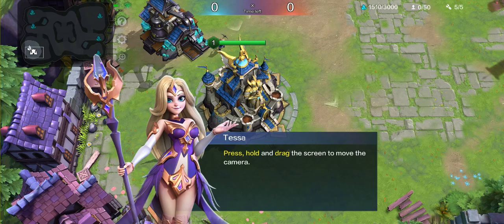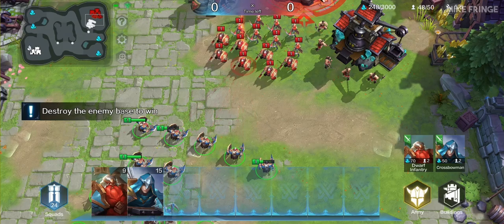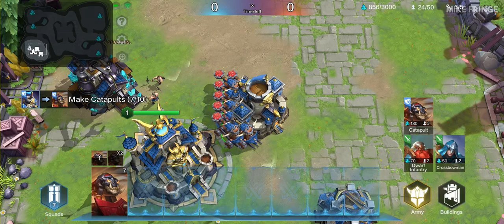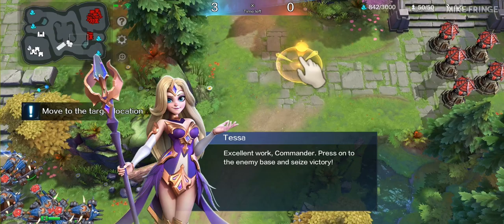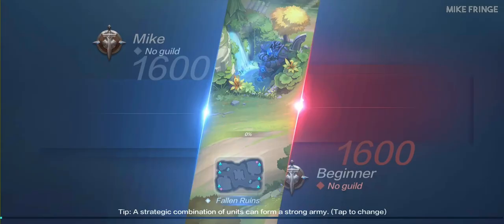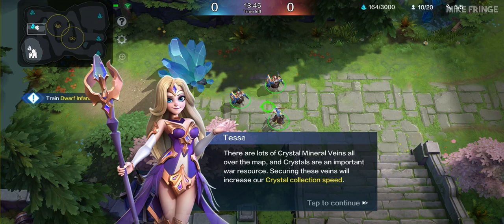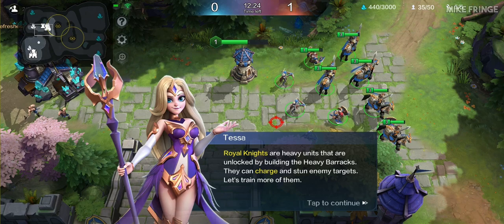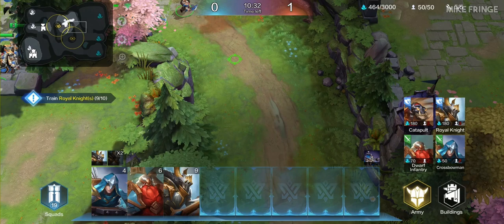WARBOUND STORM Gameplay Android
WARBOUND STORM by NetEase Gameplay video (Android / iOS) Part 1.
WARBOUND STORM Is a new Mobile Strategy game for Android and iOS.

🚩▪▪▪▪▶Information:◀▪▪▪▪▪▪▪

Open Beta
Size: ~ 728 MB
Publisher: Netease Games
Release date: 09/July 2020
Online

Soft Launched in Indonesia, Thailand, The Philippines.
The pgogress will not be be deleted.

■ Description

Warbound Storm is a real-time strategy mobile game developed by Lemon Games and published by NetEase Games. You will play as a summoner, conjuring soldiers and constructing buildings at will. The main gameplay consists of establishing an army of your own and assembling decks of cards that tailor to your strategic plans. The game also adopts innovative non-linear gameplay that frees you from the confines of linear objectives and predetermined paths. Therefore, a much richer tactical experience can be brought about through greater depth of diverse operations in collecting resources, training soldiers, building barracks, and constructing defense towers. Furthermore, the game also allows fast troop-raising and simultaneous operations, providing a breath of fresh air in strategic gameplay on a mobile device. In short, Warbound Storm provides extensive diversity, freedom, and versatility to the genre through comprehensive troop deployment, combat tactics, and deck-building strategy.

KEY FEATURES:
l Legions of cards for innumerable tactics combinations
l Wide variety of units that challenge even the most brilliant of strategic minds
l Command multiple battles at once to achieve ultimate victory
l Build your base with a vast selection of architectures